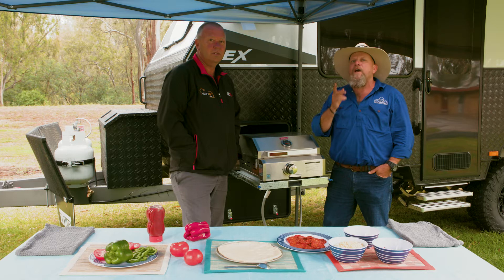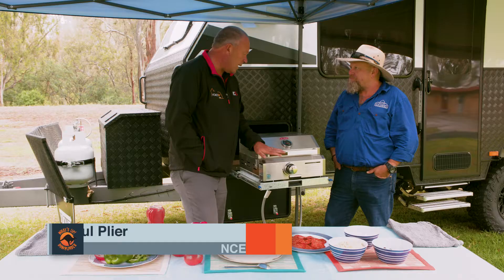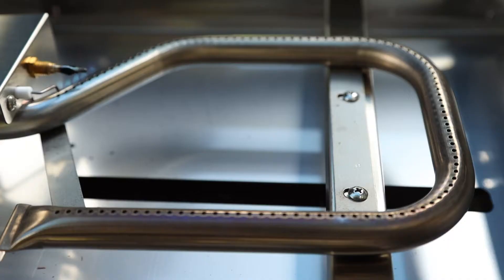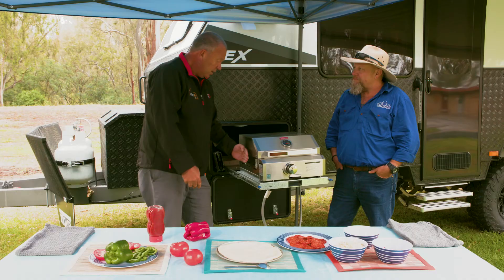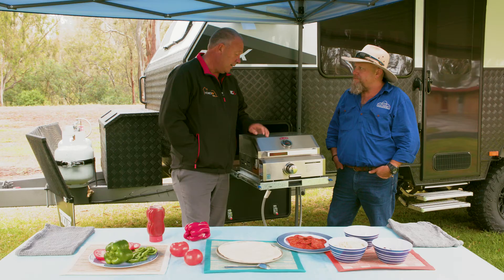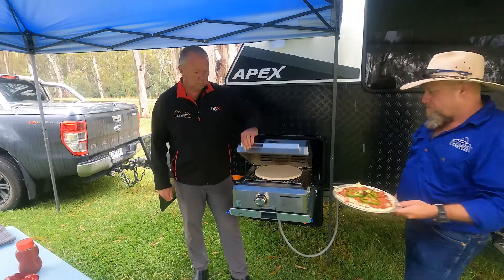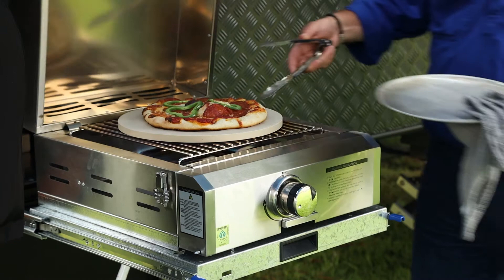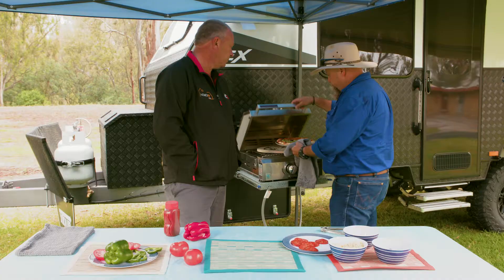Smiths Portable BBQ with Flame Failure Device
The Smith’s Portable BBQ with Flame Failure Device now can be installed in your caravan, RV, or motorhome (complies with current gas regulations). The stylish stainless steel finish with pull-out fat tray, slide-out base plate & removable lid makes the Smith’s Portable BBQ easy to use.

Even heat distribution with the ability to preheat in 5 minutes (250°C) is perfect for searing steaks & great for cast BBQ plate cooking, ideal for bacon, eggs & caramelised onions. The visible temperature gauge & battery-free piezo ignition create a convenient cooking experience.